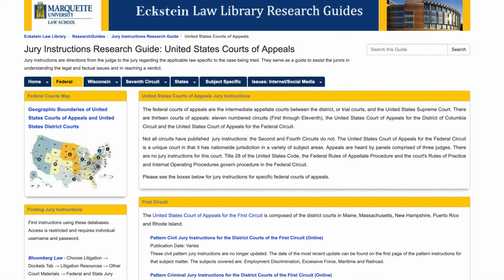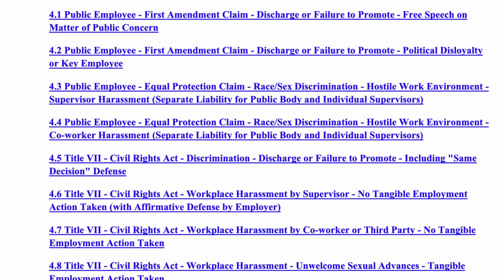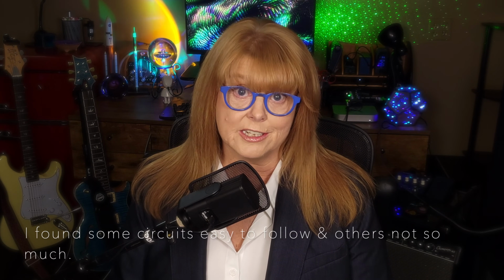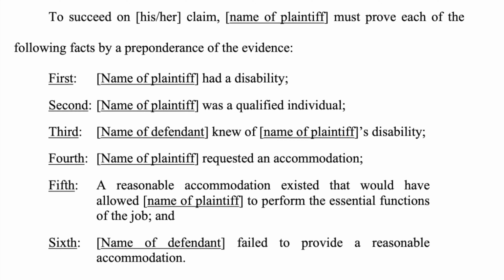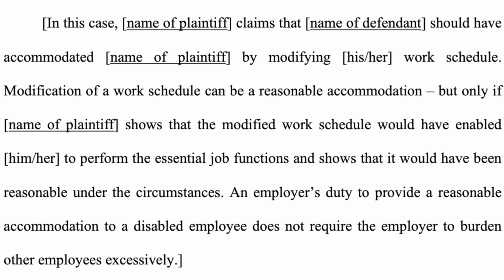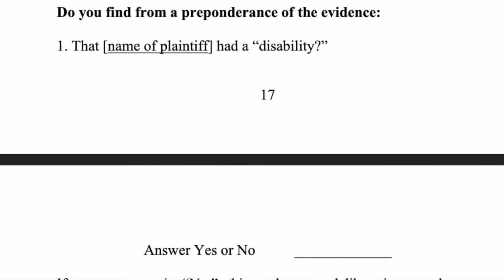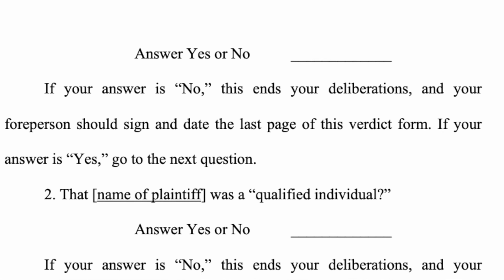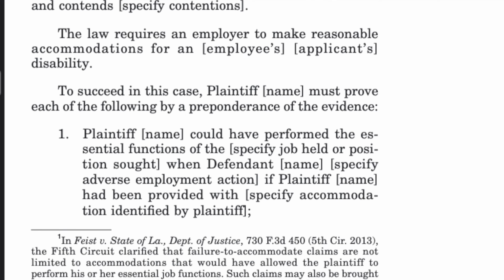Jury Instructions: Most Employees Don't Know They Exist, but We Should!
I'm NOT an attorney... just another employee like you, who won my case.  I am no expert on all things EEO.  Therefore, do your own research and make your own decisions.   And... if you can find a good employment attorney that you can afford, hire them to deal with this stuff.

Choose CIVIL instructions for your circuit.  Then choose version/release date you want.  Most recent is usually best, unless there's a specific reason you want to look back on a previous year.

Crafting Jury Instructions to Win Your Case:  An interesting perspective.

Please share other resources that you find in the comments so others can use them too.

Lisa